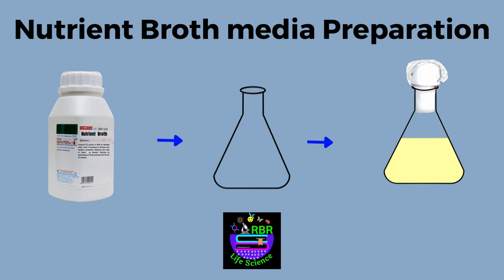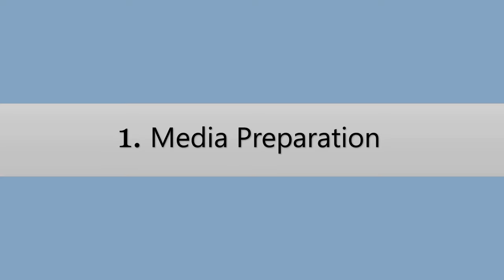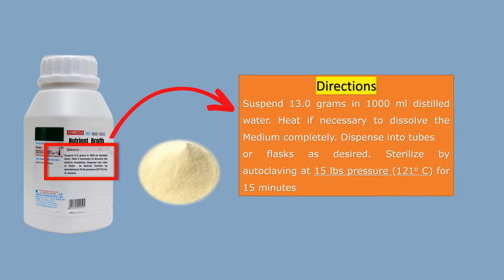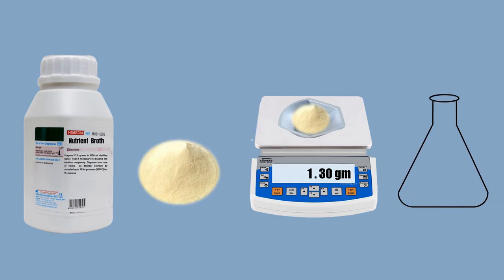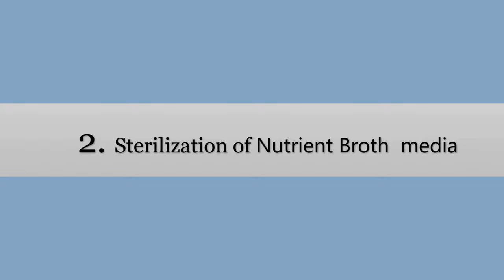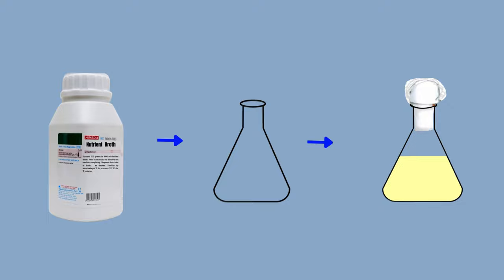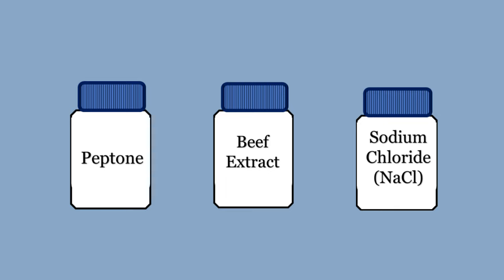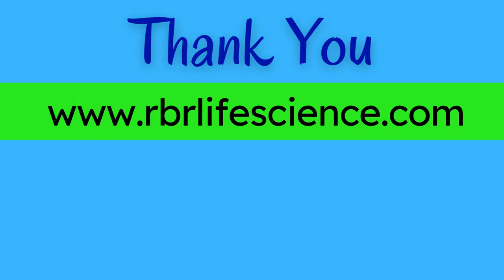Nutrient Broth Media Preparation | How to prepare nutrient broth media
In microbiology, it is very important to know the procedure of Nutrient Broth Media Preparation and how to prepare nutrient broth media for routine microbiological work. Nutrient broth is a liquid culture medium used to grow microorganisms, especially bacteria.

Hi, I Am Rahul B Rathod, Welcome to Our You Tube Channel RBR Life Science

friends, In this video tutorial we are going to learn How to prepare nutrient broth medium for microbiology laboratory work to thank you so much .

Queries Solved:
1. How to make nutrient nutrient broth
2. How to sterilize  nutrient broth  media using autoclave
3. How to prepare nutrient broth media for 100 ml
4. How to prepare nutrient broth media